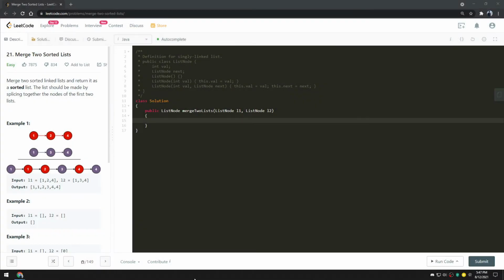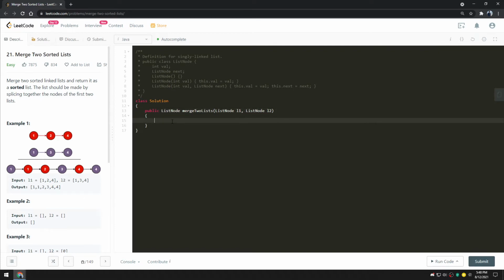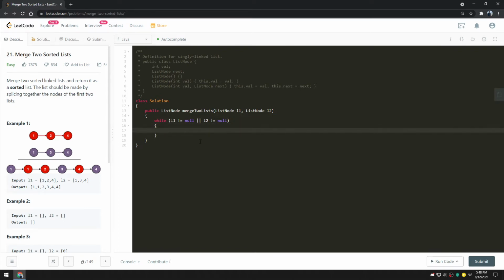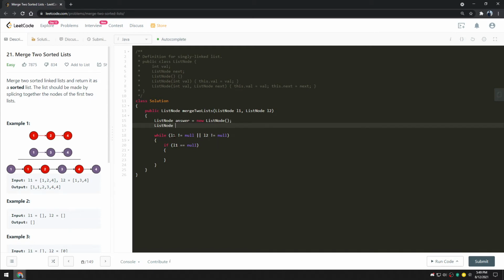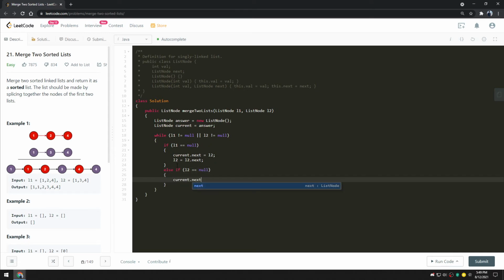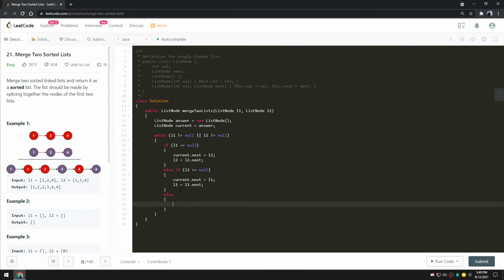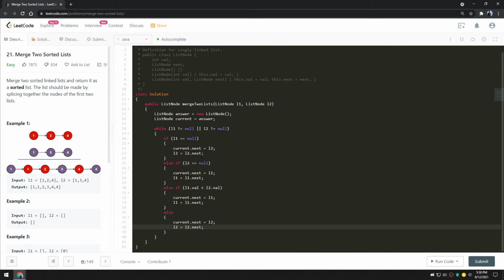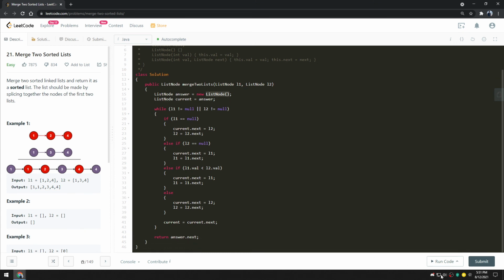21. Merge Two Sorted Lists - (Leetcode - Linked List)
Good ol l1!=null  ||  l2!=null